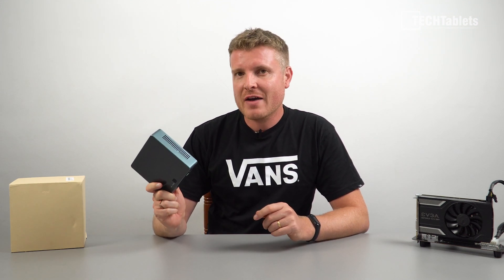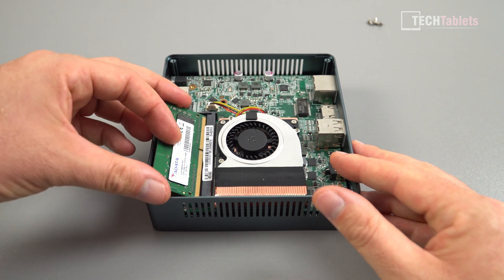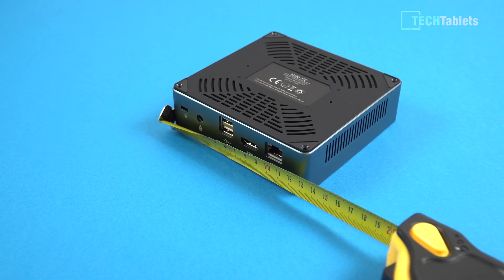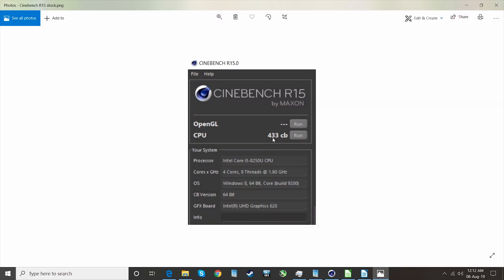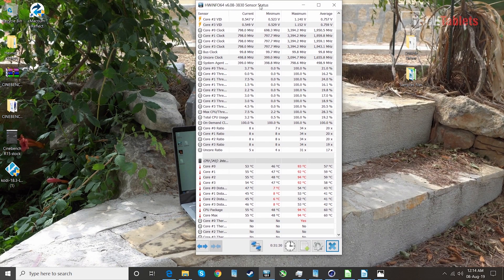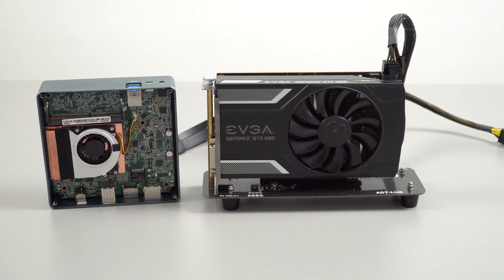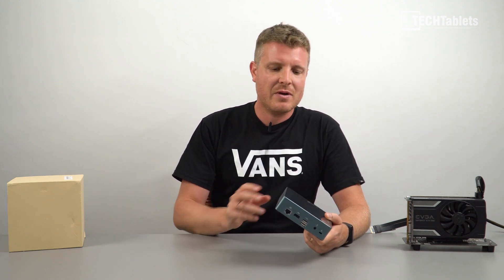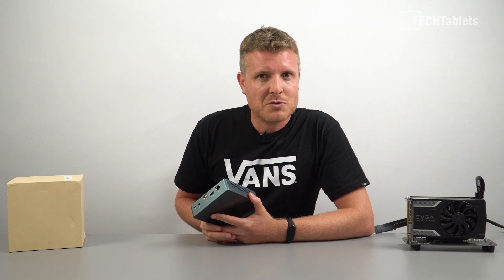Core i5 8250U Mini PC Review - This One's Not Bad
8th Gen Core i5 8250U Mini PC review. B15/B3 Mini PC, NVISEN Y-M01-8. Barebones min pc with SODIMM, 2.5" drive and 2280 M.2 SSD support. Where to buy NVMe to eGPU review

02:02 - Internals
04:50 - Bios
05:18 - Performance
06:37 - Intel XTU undervolting
08:17 - Real-world tests
09:53 - Gaming
10:52 - External GPU
11:18 - Stock thermals
12:03 - Linux support
12:17 - Final words &  Pros & Cons